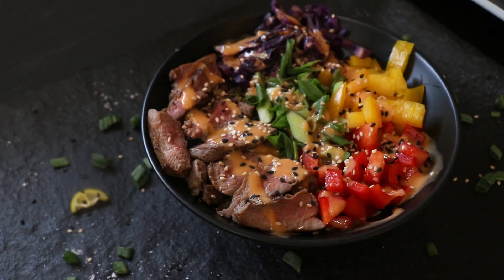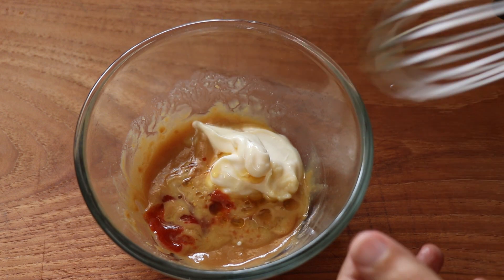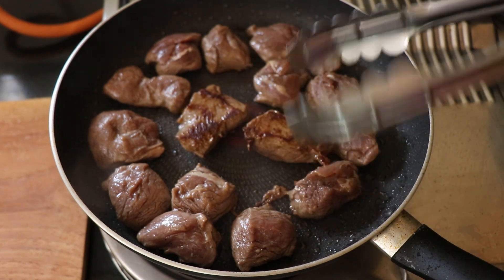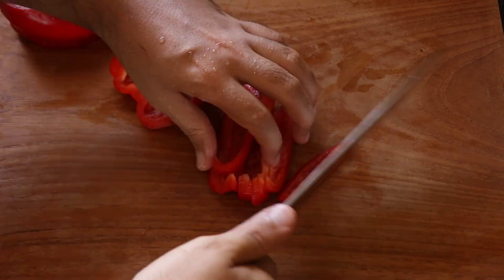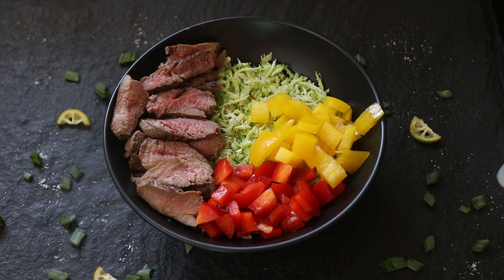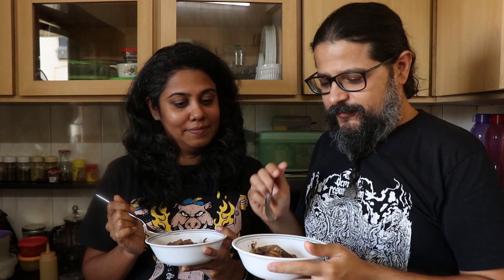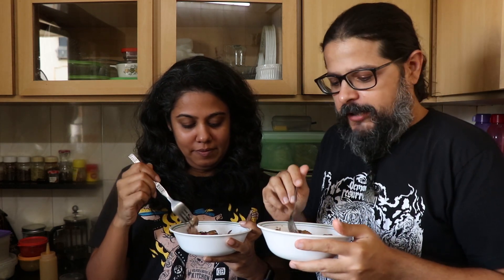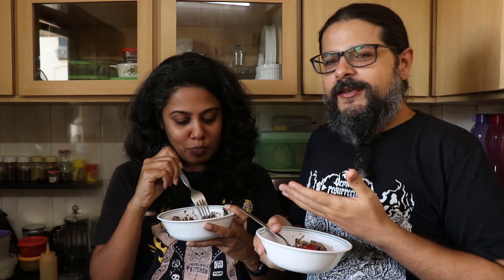Keto Beef Bowl | Quick & Easy Keto Rice Bowl Recipe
Today we're cooking a Keto rice bowl!! This is a quick and easy recipe. It's beef and broccoli like you've never had before. We've got delicious beef steak with a miso dressing and a bowl full of delicious vegetables.